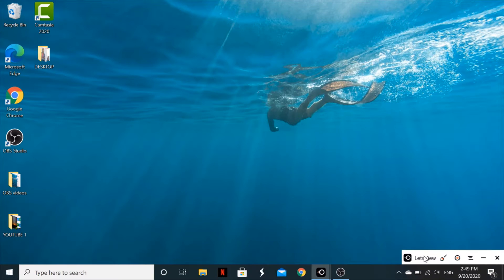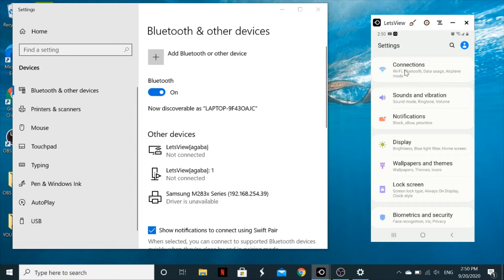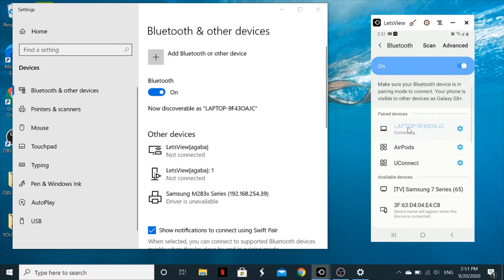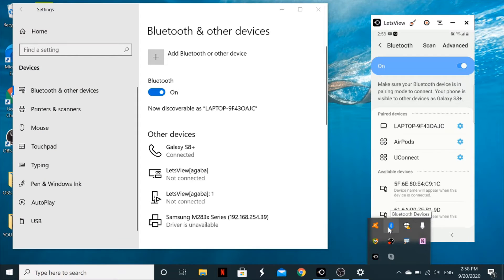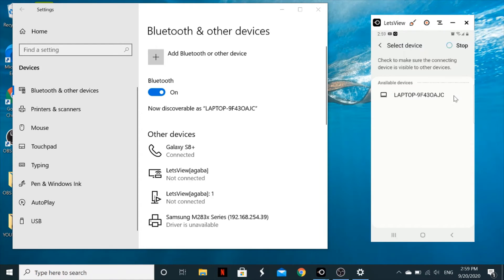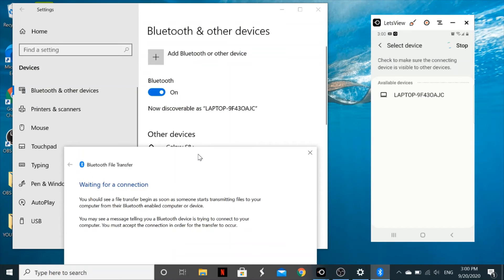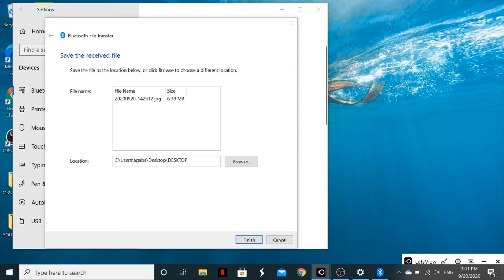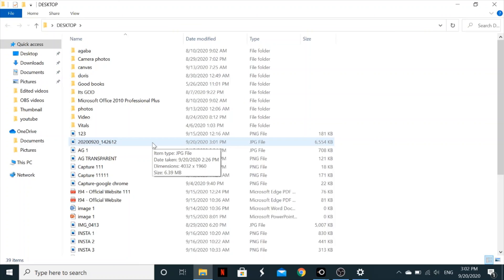Transfer Files from Phone to PC | How to Transfer Files from Android Phone to PC via Bluetooth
Windows 10 - How to Send a File over Bluetooth From Android SmartPhone to Laptop PC - Transfer/Share Photo Video Phone to PC.
In this video, I will show you step by step process explaining how to transfer/send/share a file (like a video or photo) over a bluetooth connection from your android smartphone device to your Laptop PC.

Let me know if you have any questions in the comments sections below, will be happy to help.